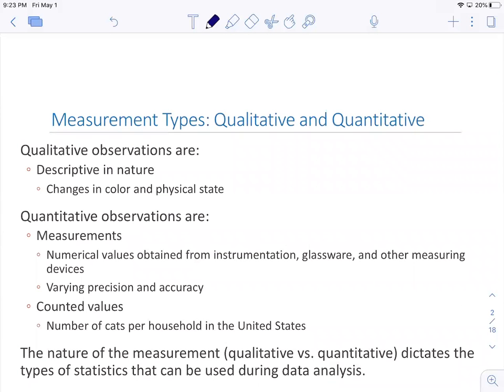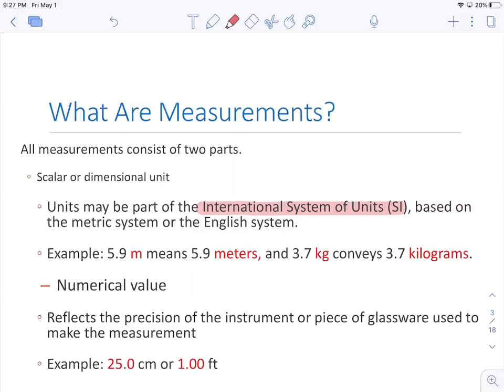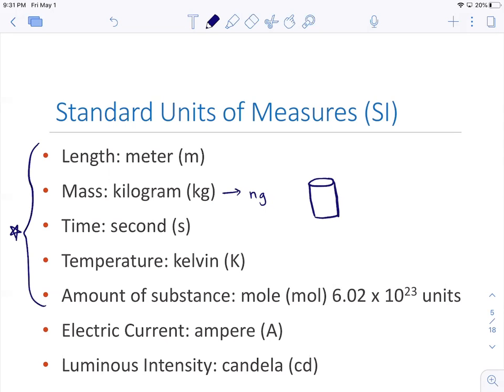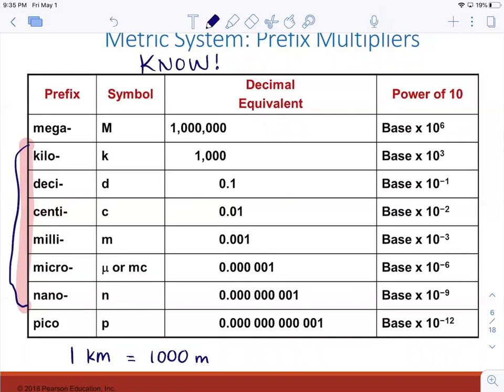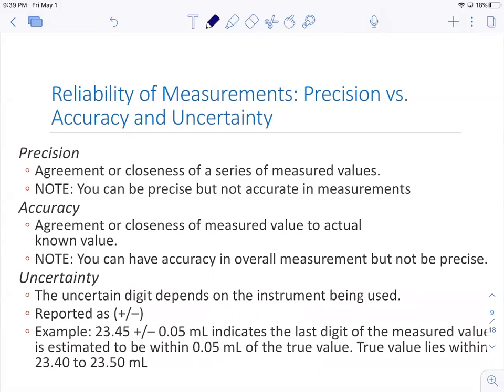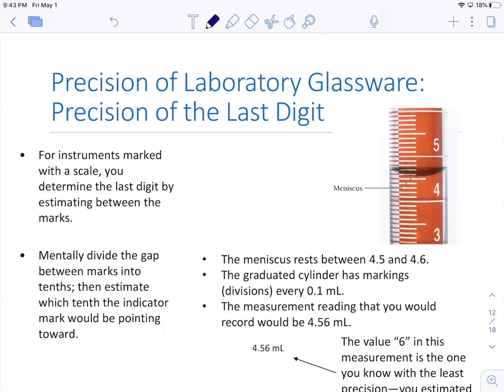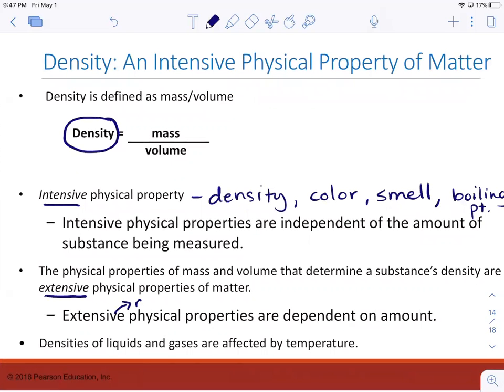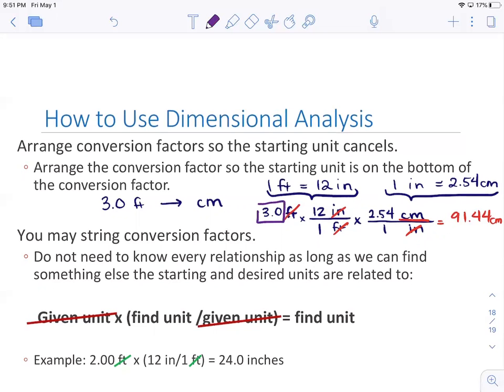Chapter E Review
Chem 140 Summer